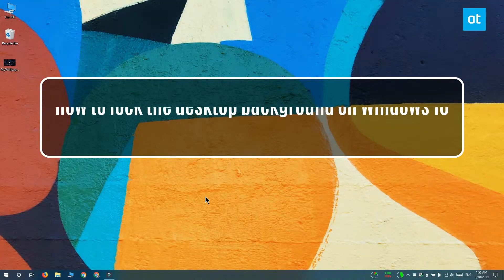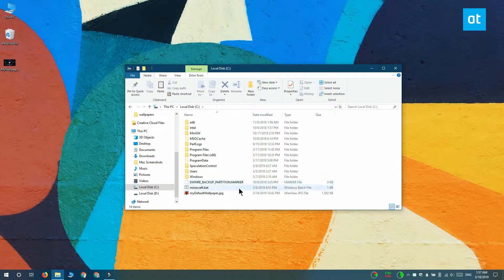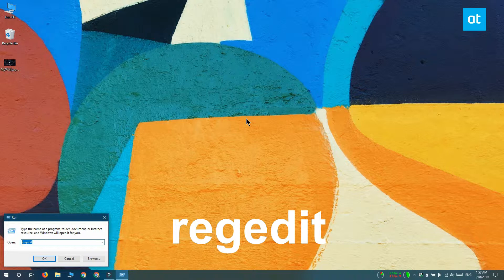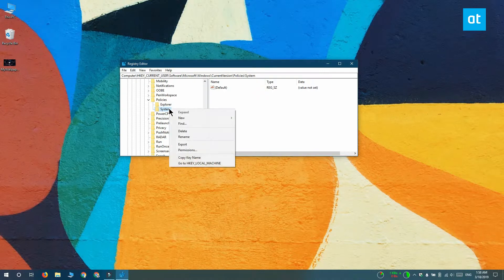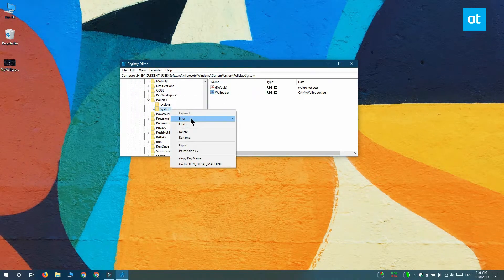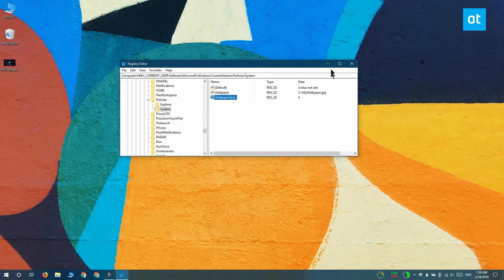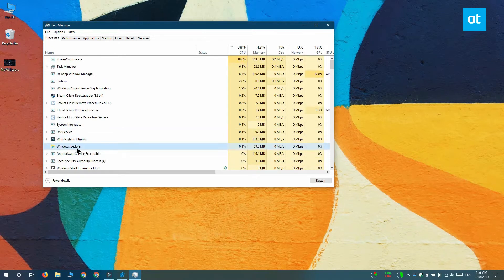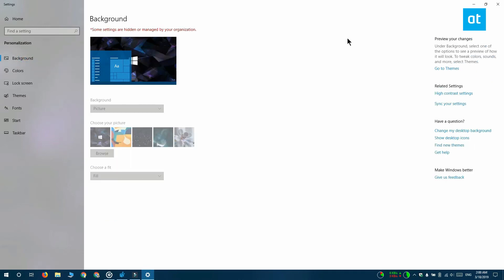How to lock the desktop background on Windows 10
If you’re using a company provided laptop or desktop system, chances are you cannot make certain changes to it. Normally, these changes are made to restrict network activity and access to a few critical files e.g. the hosts file but some take it a step further and prevent users from customizing the appearance of their desktop. If you have Windows 10 Home and would like to lock the desktop background, you can do so by editing the registry. Here’s what you need to do.